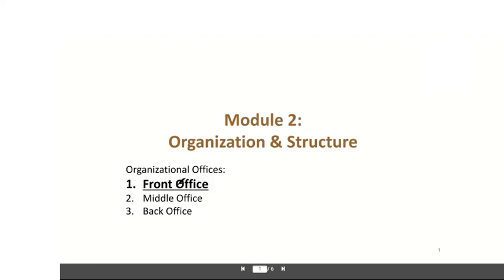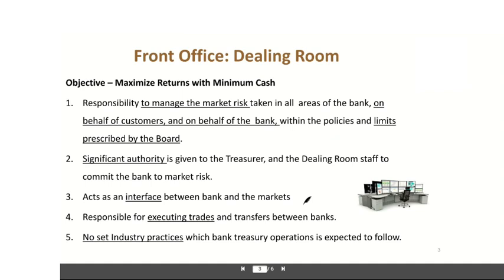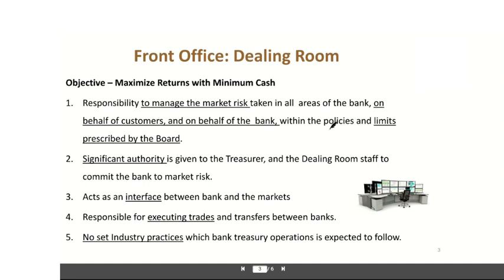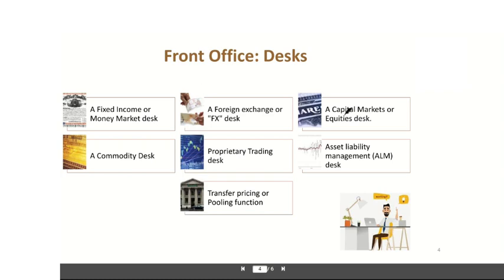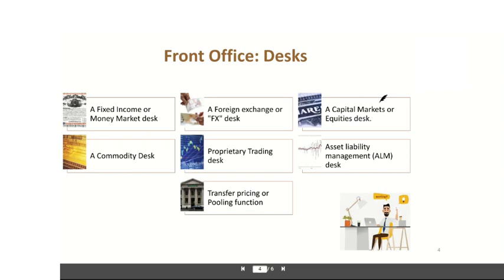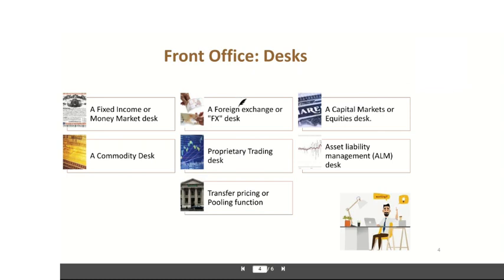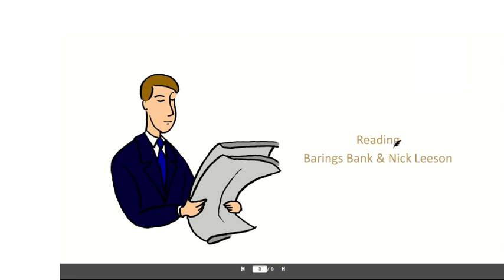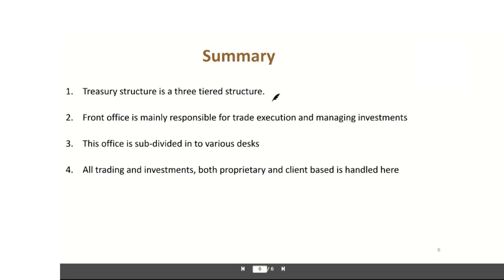Treasury for Non-treasury: Module 2.1